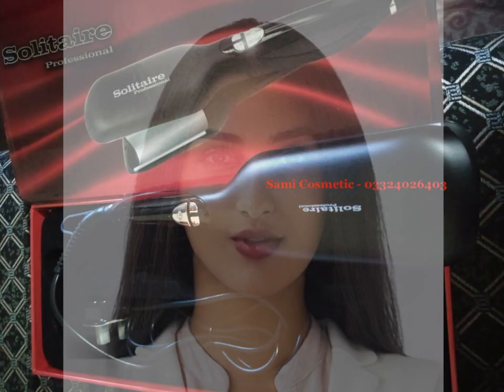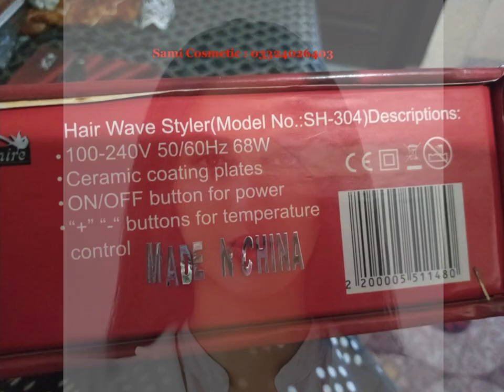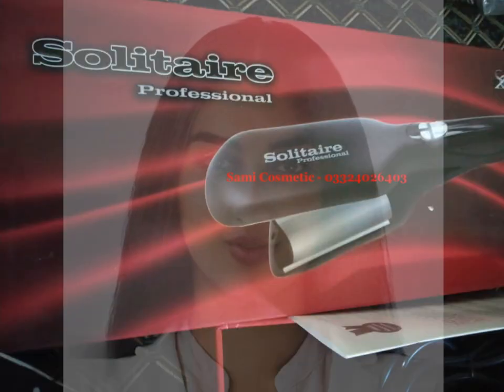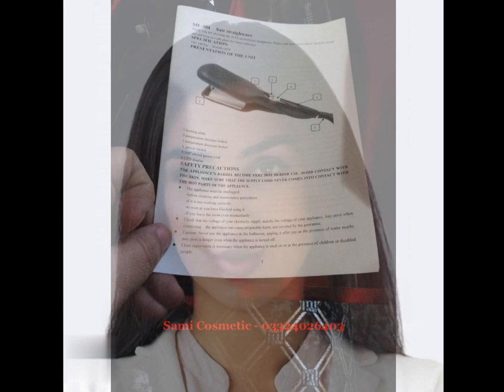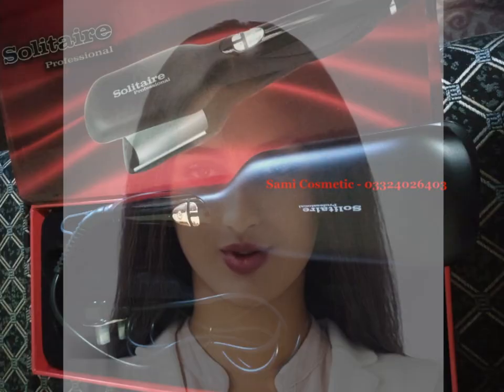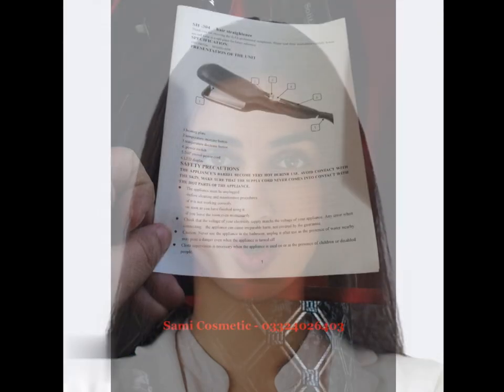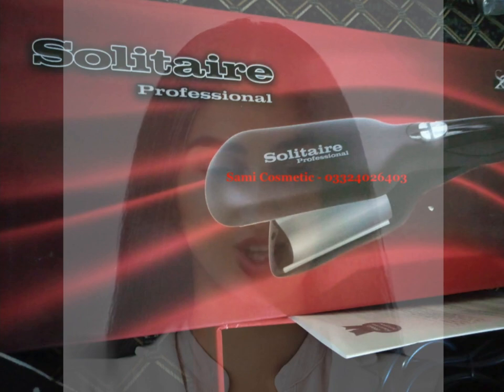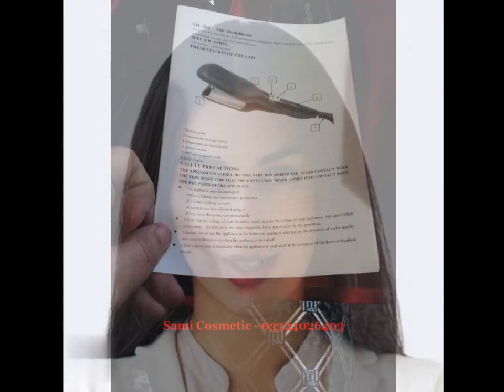Solitaire Professional Straightener Review...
Solitaire Professional Straightener...if you want this so contact this number..Sami Cosmetic - 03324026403...